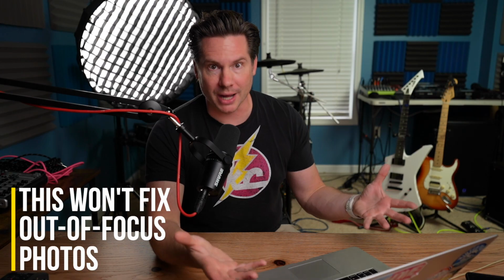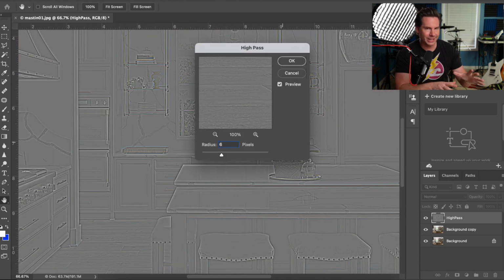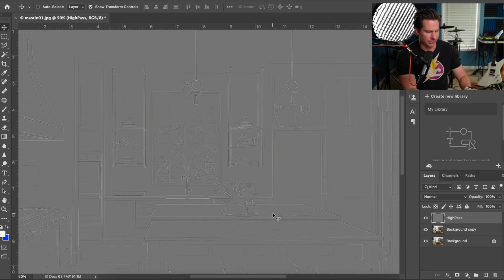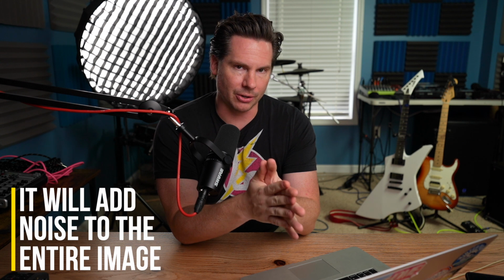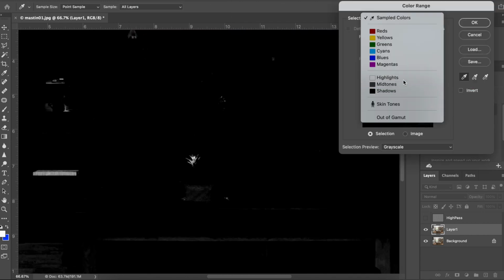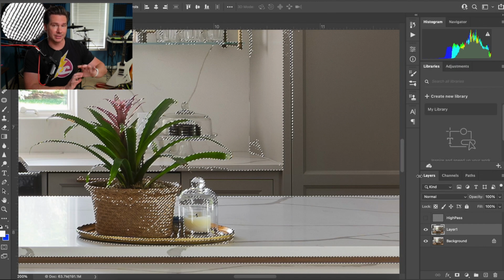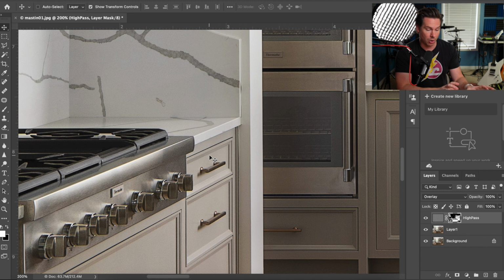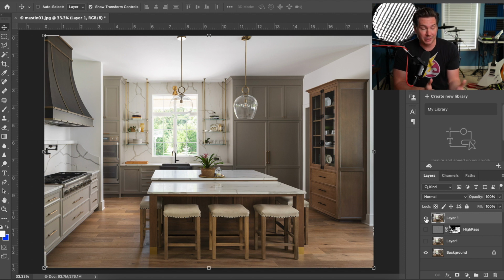Sharpening Your Photos - Interior & Architecture Photography Tutorial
If you'd like to give your photos a polished, extra sharp look...this short tutorial may help! It can work with interior & architecture as well as real estate photography.

My name is Matthew and I'm an architecture & interiors photographer based in Kansas City.